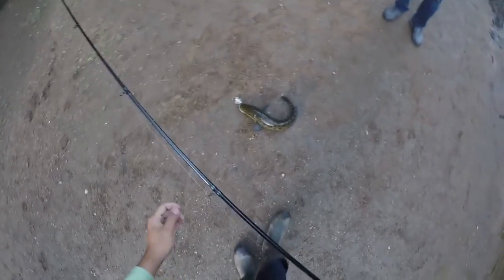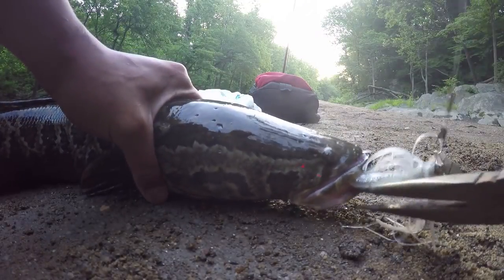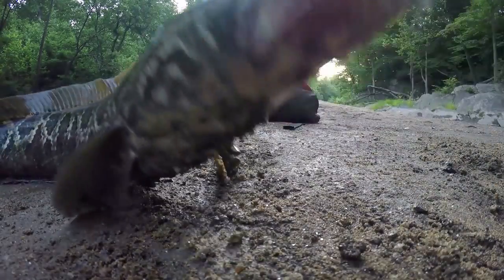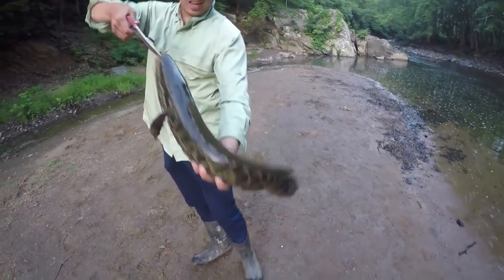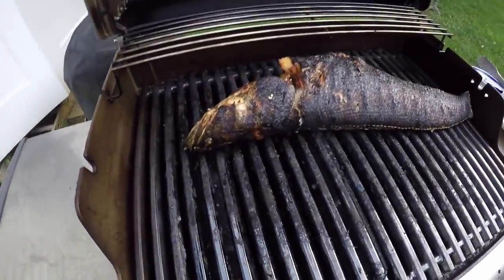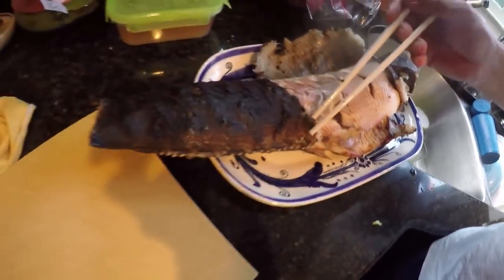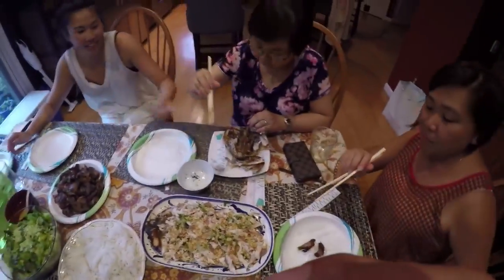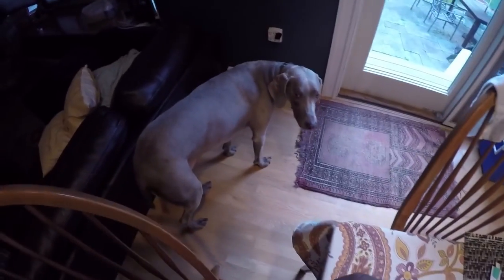FRANKENFISH: What the heck is that??! - Fish World 10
The land-walking, small animal feeding, snake head fish monster has been on my bucket list for years! Finally learned to catch how one! Learn what lures I use, where I look and how we cook and eat the snake head fish! Caught in MARYLAND!

Questions?

-~-~~-~~~-~~-~- - Fish World 10